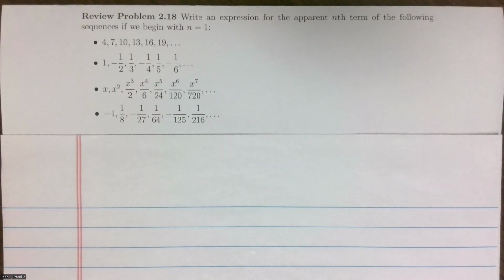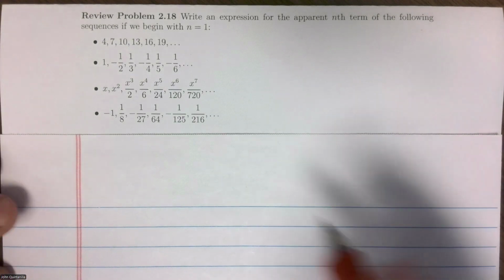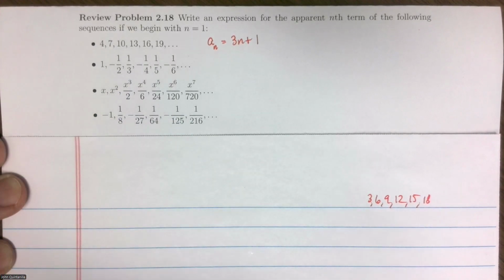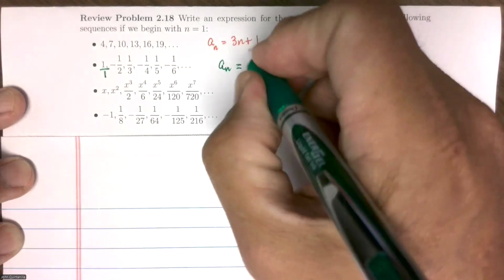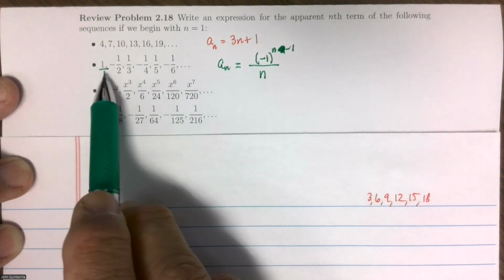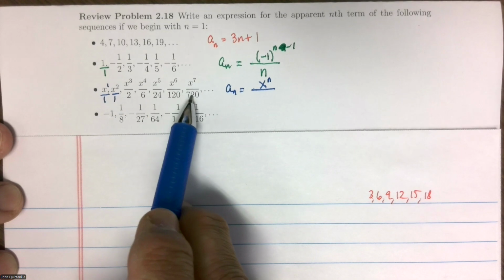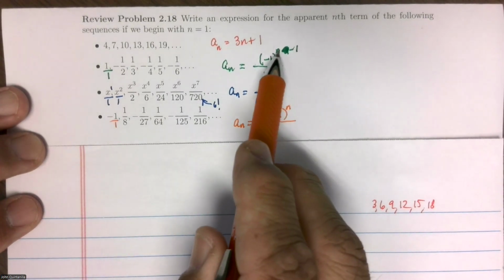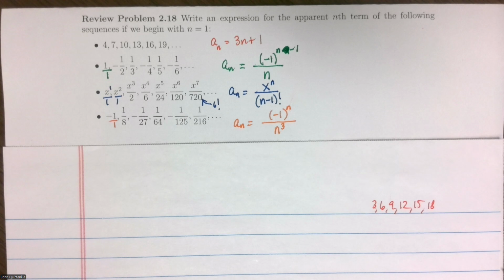Math 1720 Review 2.18